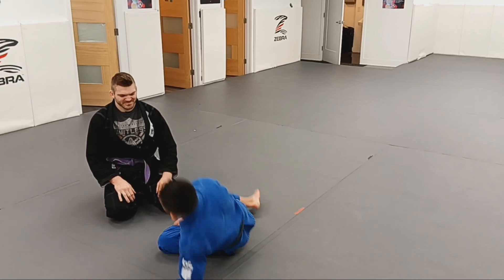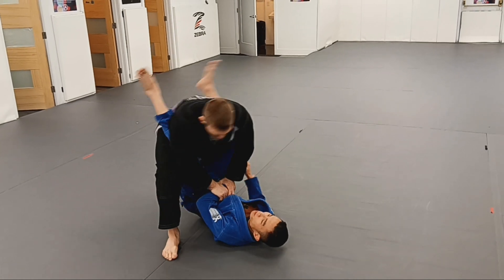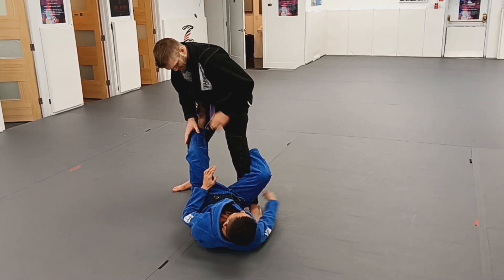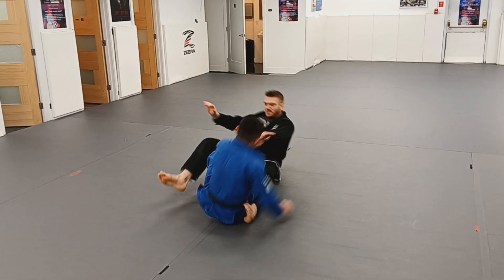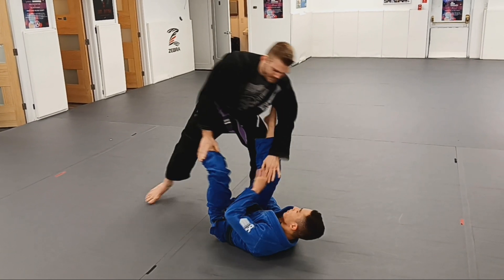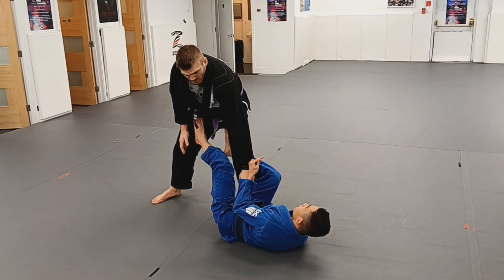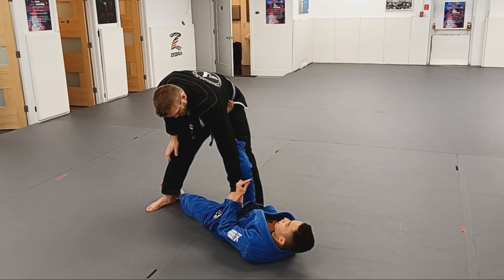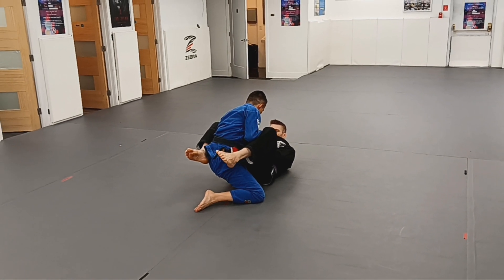Varsity Kids BJJ Test November 2023 Tripod Sweep